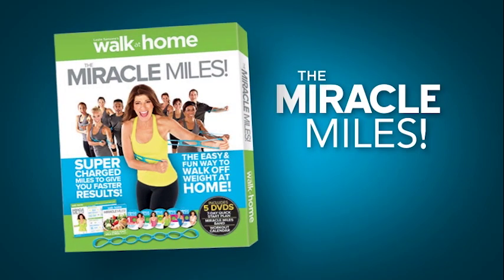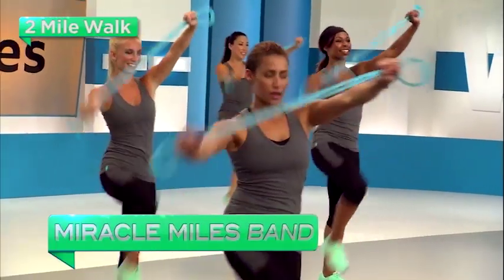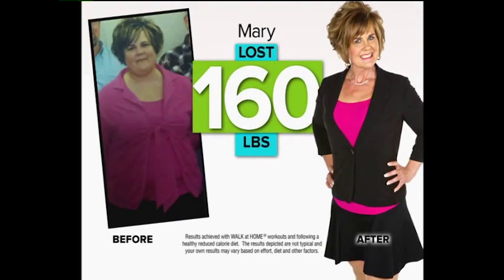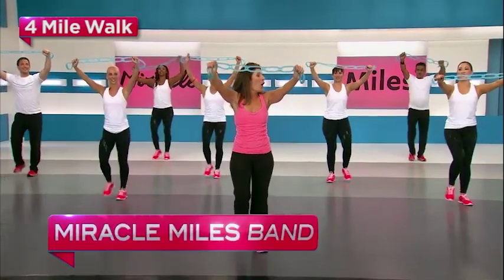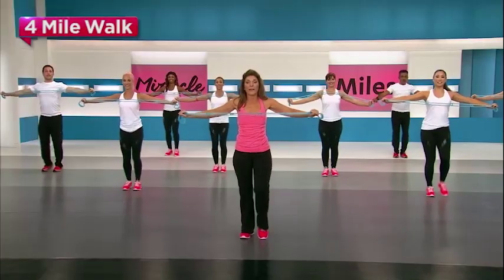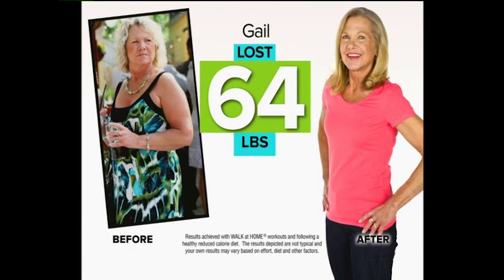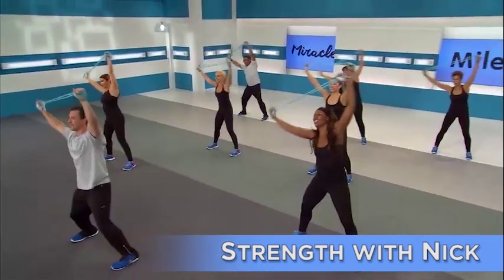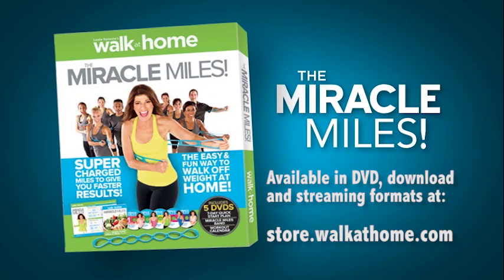Miracle Miles Promo | Leslie Sansone's Walk at Home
Haven't walked your "Miracle Miles" yet? Grab our best workout system at store.walkathome.com today!

About Walk at Home by Leslie Sansone ®:

🔹 Walk at Home is the world's leading fitness walking brand. Created by Leslie Sansone, Walk at Home has helped MILLIONS of people live active and healthy lives for over 30 years. Walk at Home is one of the top-selling fitness brands at mass retail, including Walmart, Target, and QVC. Walk at Home's popular YouTube channel has over 2 Million subscribers and is ranked as one of the TOP FITNESS CHANNELS on YouTube. Walk at Home's best selling app offers a fresh, new set of workouts every month!

Walk at Home by Leslie Sansone® is a YouTube channel for at home walking workouts and fitness exercises. Join the Walk at Home crew on mile walk workouts, fat burning workouts, workout plans and more. We also love to post videos on strength training, cardio exercises, fast and easy workouts, firming routines, and more! Say hello in the comments too! 👋Happy walking!